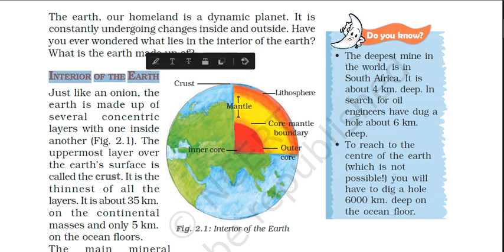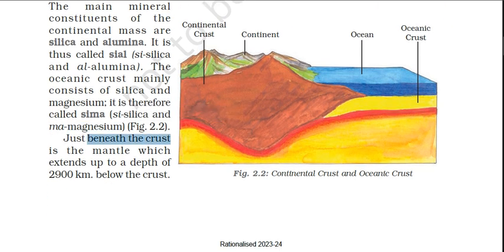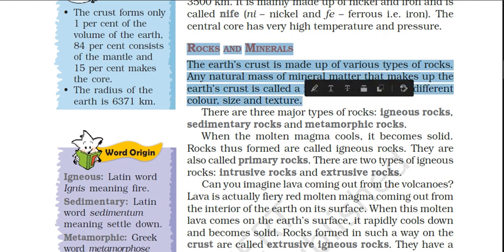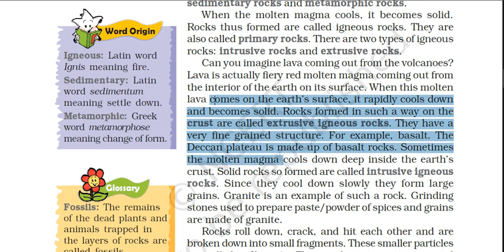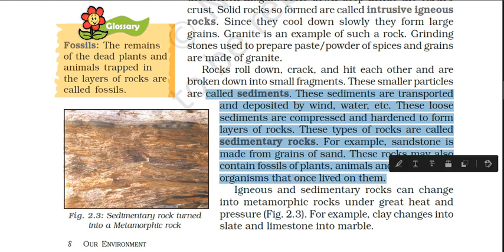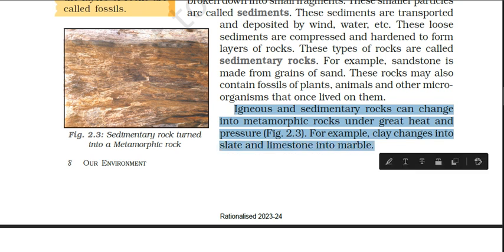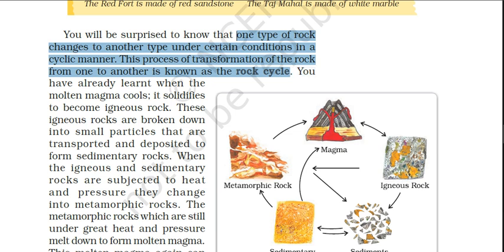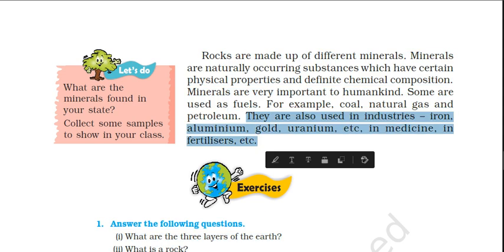NCERT Geography | Class 7 | Chapter 1 Reading | Environment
NCERT Geography | Inside Our Earth | Chapter 2 | Class 7 Geography Reading

You can listen to the NCERT Geography Chapter 2 Inside Our Earth of Class 7 on the go. The audio quality is of best quality. You can learn how the words are pronounced, and the sentences are framed.

You can listen to this multiple times to learn as to how to read books in a lucid manner.

This audio recording of Class 7 Chapter 2 Inside Our Earth; Geography from NCERT books will also help those students who are preparing for any competitive exams like UPSC, SSC, Civil Services, Bank PO and other similar exams.

You just need to plug in your earphones and listen to the audio. Try to imitate the words the way they are pronounced to make your English language and comprehension better.

NCERT CLASS VII, GEOGRAPHY, CHAPTER 2, Inside Our Earth